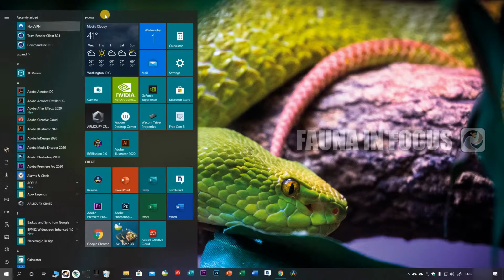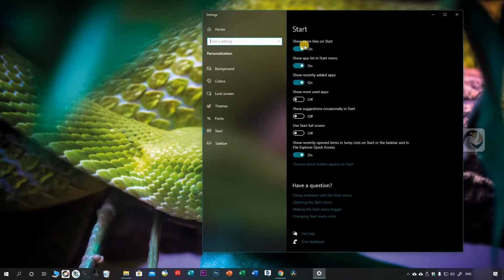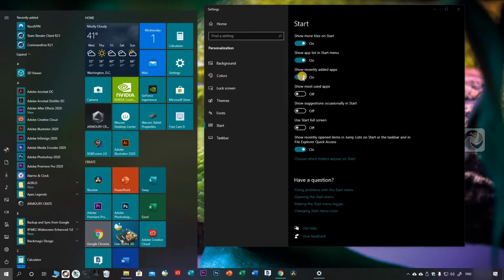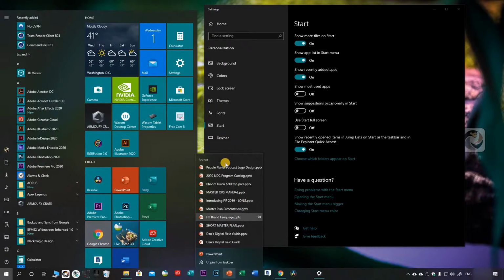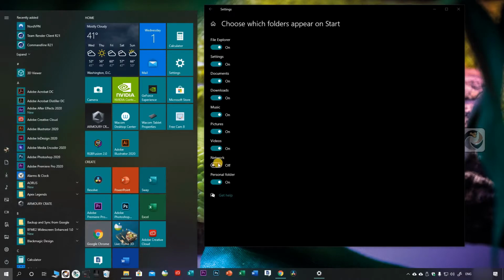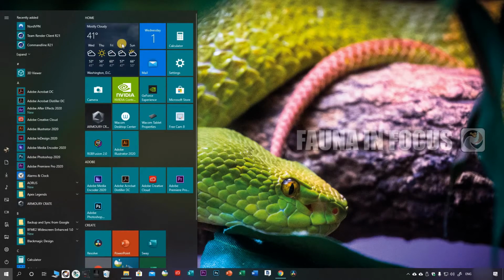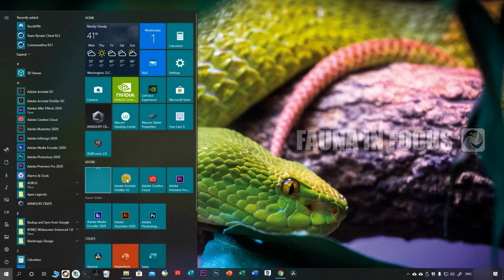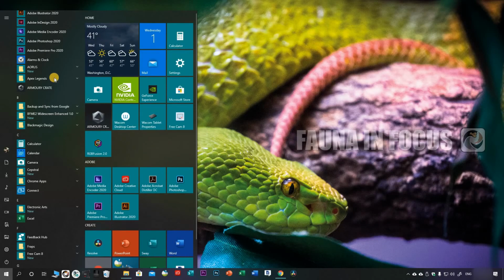Pro Tips & Tricks | Lesson 5: Customizing the Start Menu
Organizing your start menu can help you quickly and effectively find the programs and services you use most frequently. Understanding how to set this up to your needs will increase your productivity.